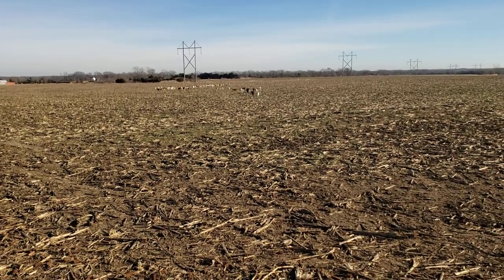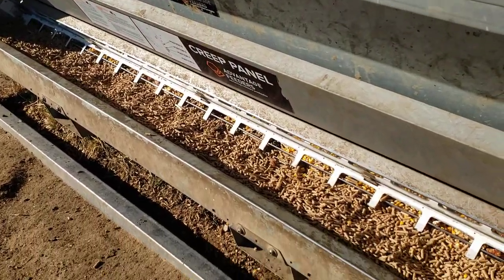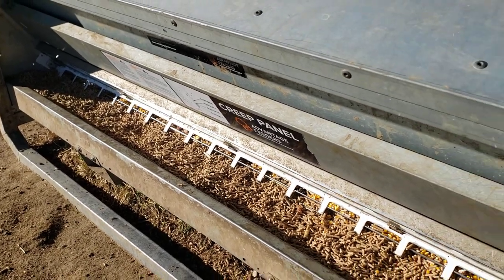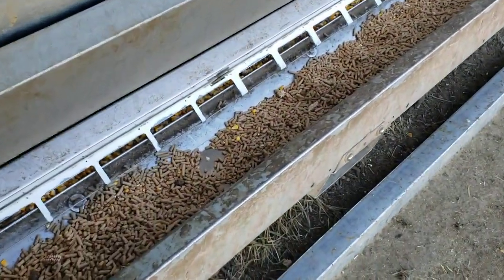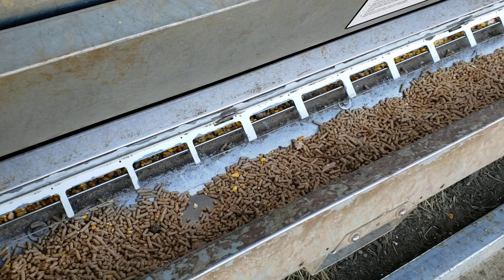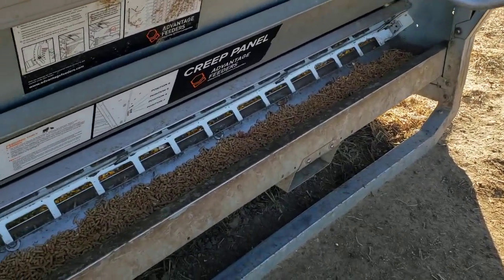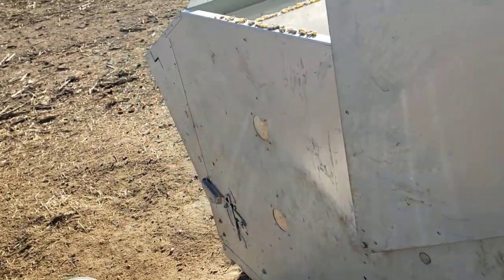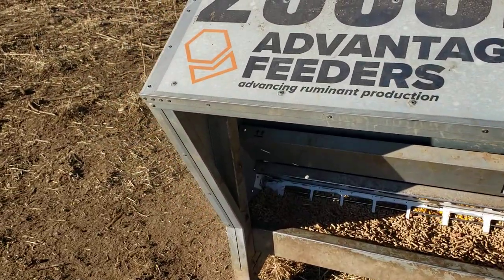Advantage Feeders Review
My assessment of the Advantage Feeders.  Here you can see I am not all that thrilled with them.  The kids and lambs are sorting out the protein pellets from the whole corn.  We also have trouble with the feeders feeding down to the area they are supposed to lick the feed out of.  We are having to shake the handles on the side of the feeders at least once/day and keep them wide open.  The book says they should be set on #3-4 but that is definitely not working.  Are these feeders working well for anyone?  Please put your experience in the comments.  I would like them to work.  Even though they are not working out like I hoped it seems to be the best way to feed several hundred kids/lambs at once in a pasture situation.